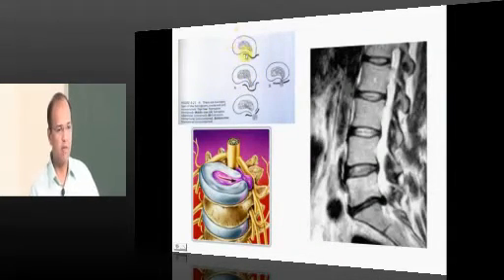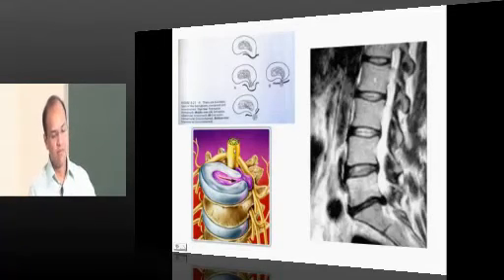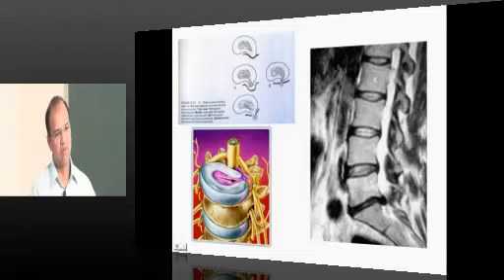AIPGMEE Live Coaching Orthopedics 19th October Part 02